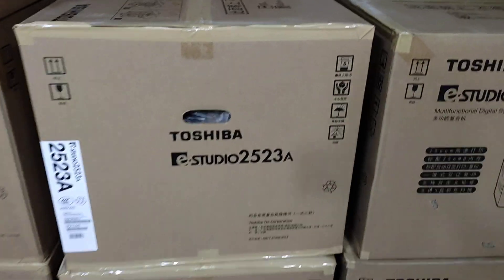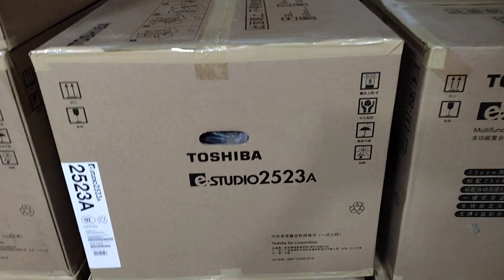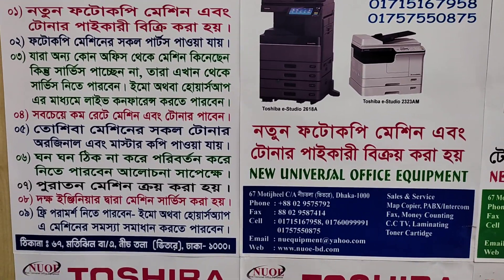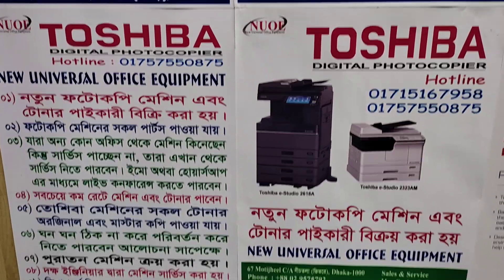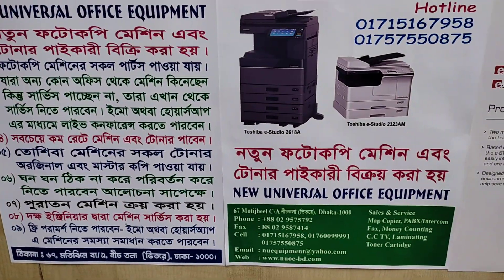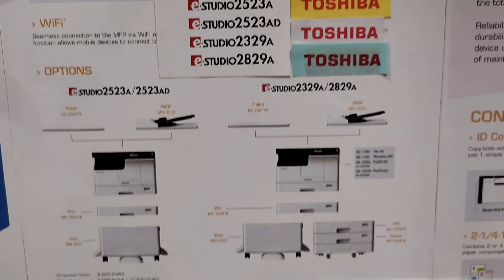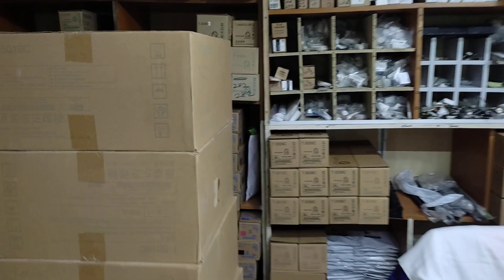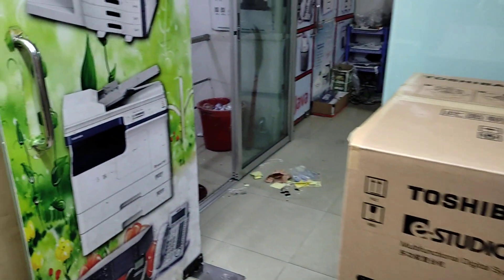Toshiba e-studio 2523A photocopy machine price in Bangladesh 2021।New Universal office 01757550875